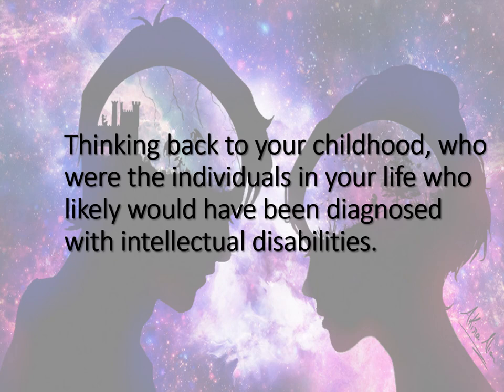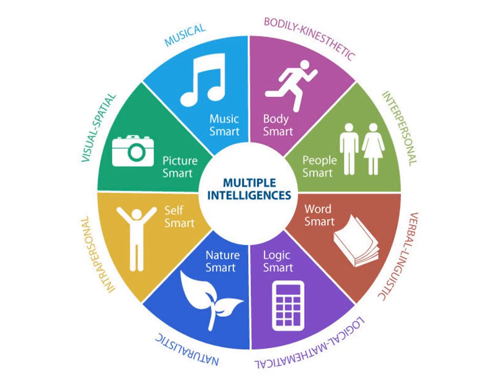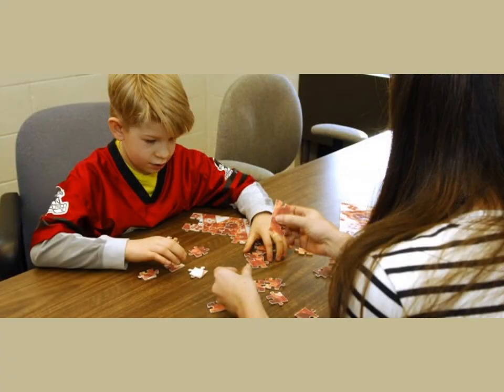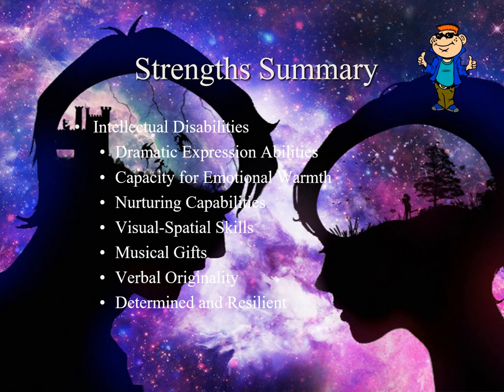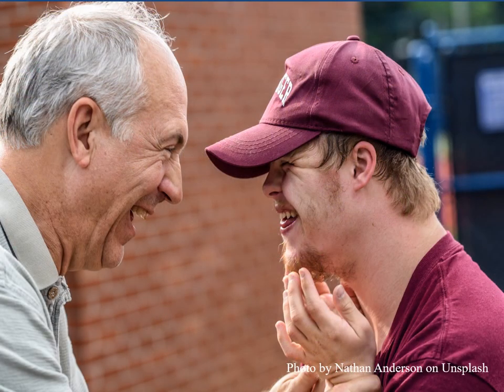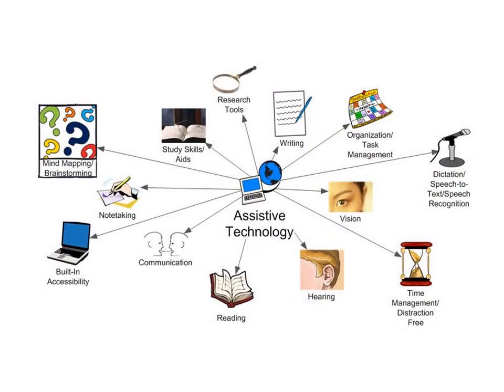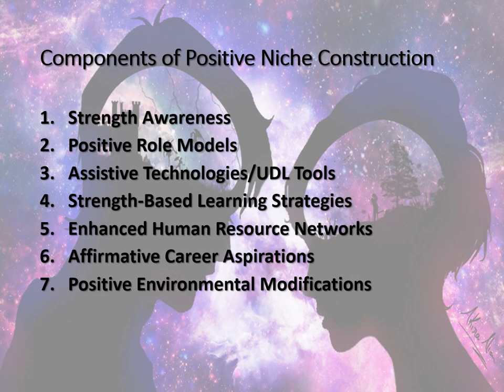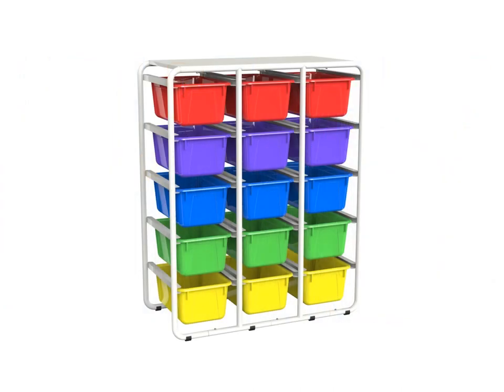Strength Based Strategies for Intellectual Disabilities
This video is #8 in my series Introduction to Neurodiversity, based on a course I taught at Bridges Graduate School of Cognitive Diversity in Education.  It focuses on the gifts, assets, and strengths of those with intellectual disabilities.  This is the diversity that really needs the most publicity concerning the things that they CAN DO WELL, because there has been such a stigma in the past about people with that diagnosis.  In this video I look at strengths such as emotional warmth, care- giving ability, musical talent, visual-spatial skills, and interpersonal connections of those diagnosed with Down syndrome, Williams syndrome, Prader-Willi syndrome and other forms of intellectual disabilities.  I also share practical strategies to helping them succeed in school and life, with strength-based learning strategies, how to create enriching social connections, finding satisfying careers that match their interests and abilities, environmental modifications, and technological tools that can help them work around difficulties.  This material is based upon my books The Power of Neurodiversity, and Neurodiversity in the Classroom.